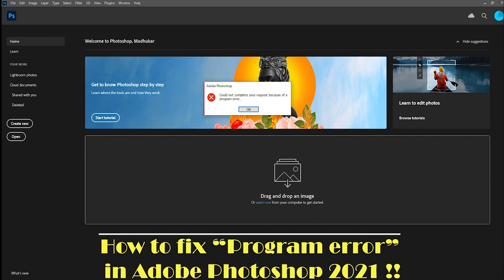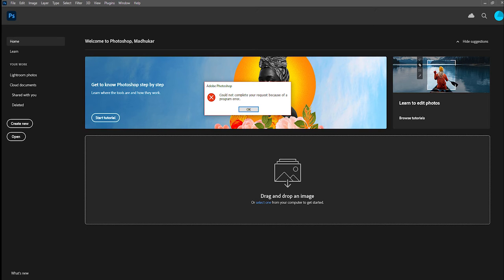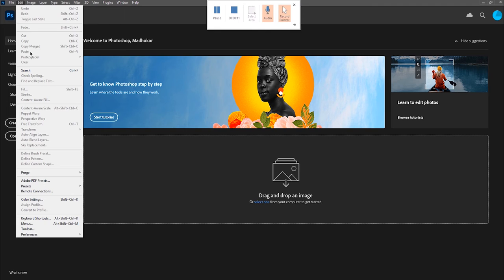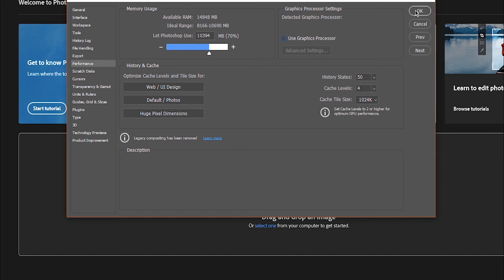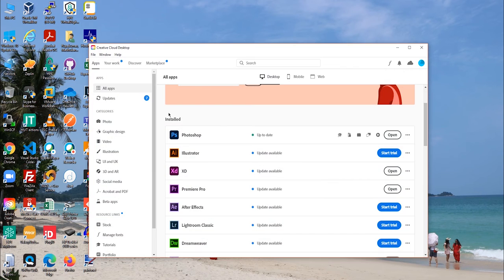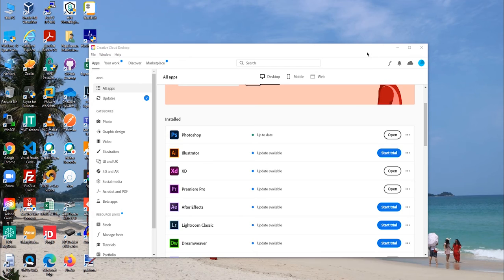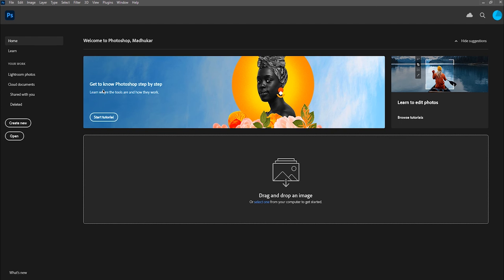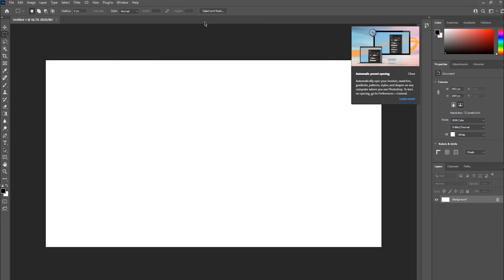How to fix the "Program error" in adobe Photoshop 2021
Created By Madhukar Rupakumar
Follow me on below Social media platforms:
Youtube, Twitter, Instagram: krmadhukar